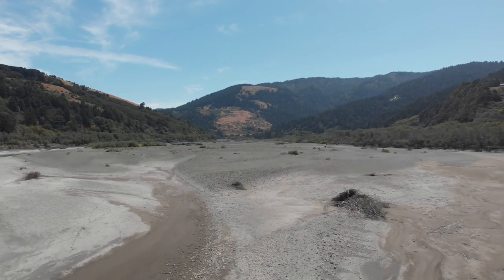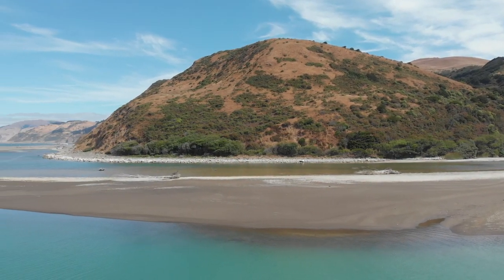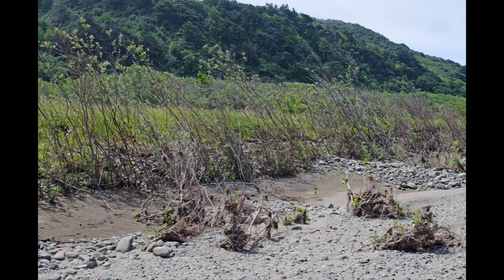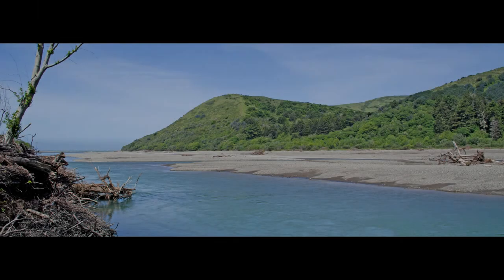Restoring the Lower Mattole River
Denizens of the Lower Mattole River watershed undertake the everyday restoration efforts required to restore the ecology of a river badly damaged by timber harvesting.

Freeman House writes: “In my own place, the lower Mattole River, the effort to maintain a hugely diminished native salmon run quickly evolved into an examination of human relationships to the land and waters. Here, the search has revolved around the salmon native to the river that runs through our lives.

A successful sustainable human culture is a semipermeable membrane between nature and human society, with information flowing freely in both directions. Having put ourselves in the way of some of the physical data coming toward us from the natural world, we are given both the rationale and the imperative for our roles in social transformation. Having perceived the reciprocal relationship between natural systems and local cultures, we have little choice but to work to make the latter more adaptive, more indigenous.”